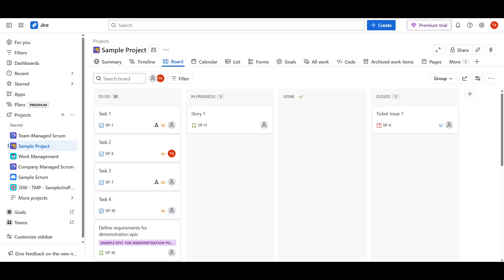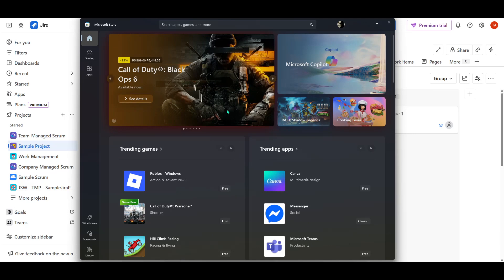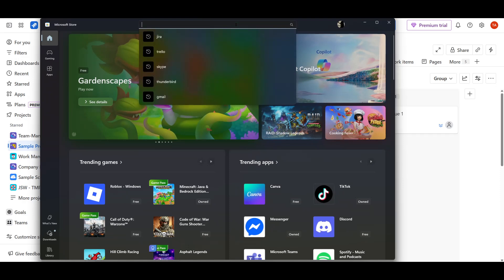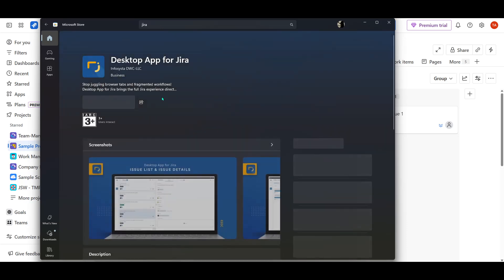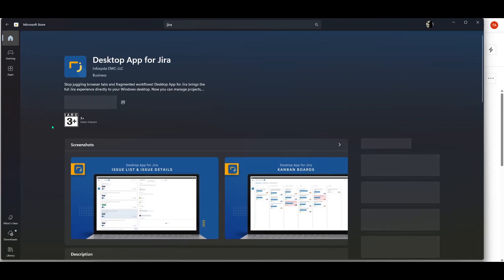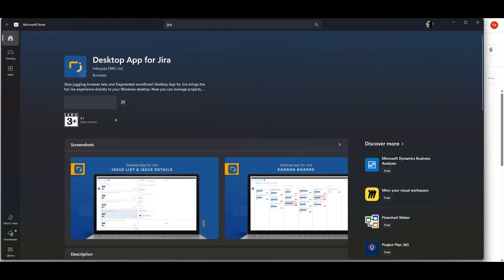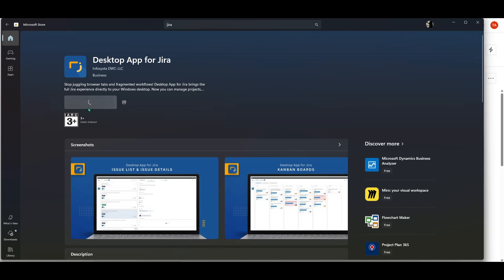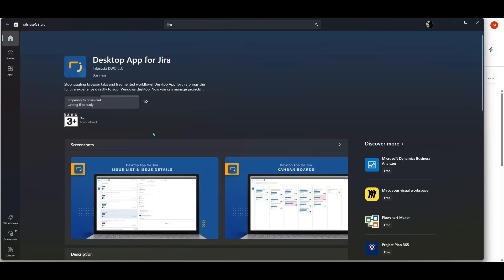How to Install Jira on Windows | Step-by-Step Installation Guide (2025 Tutorial)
Learn how to install Jira on Windows step by step. We’ll cover downloading Jira, running the installer, configuring settings, and accessing Jira from your browser.